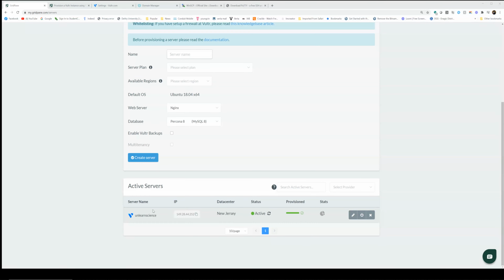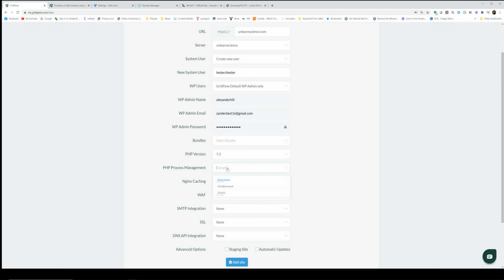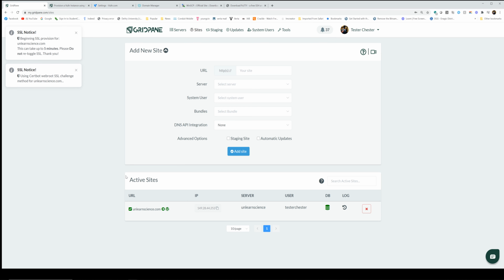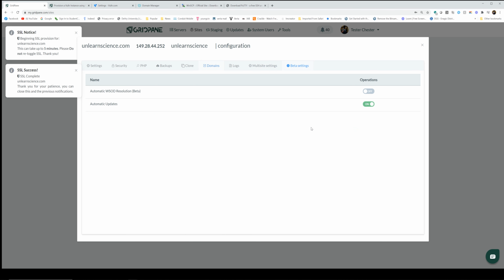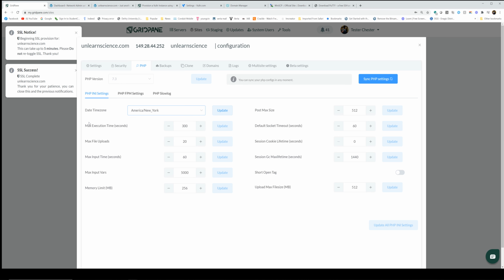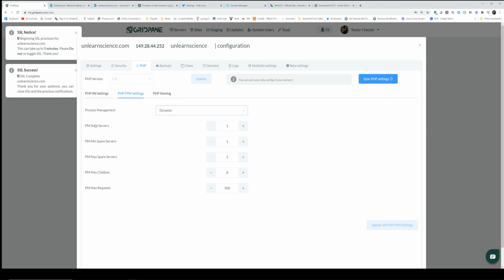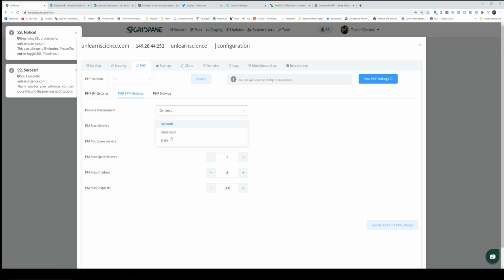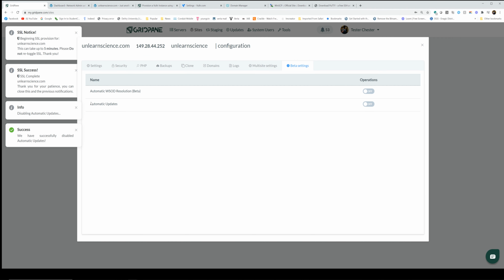3. Create WP Multisite Gridpane + Vultr